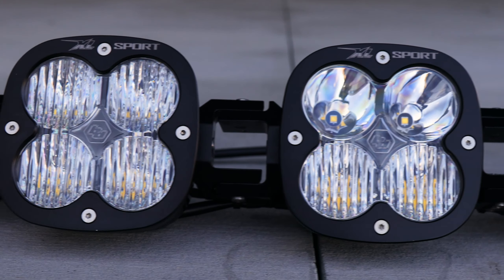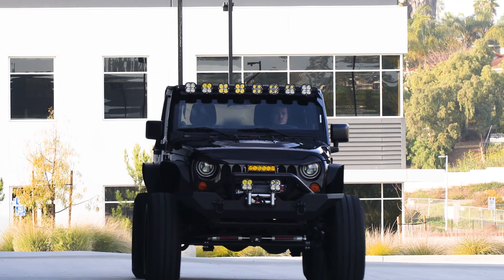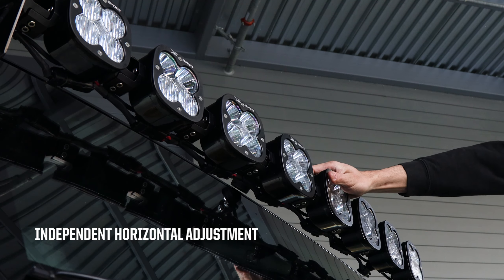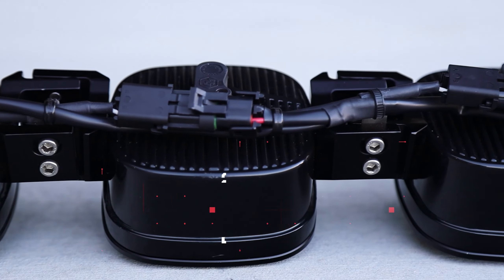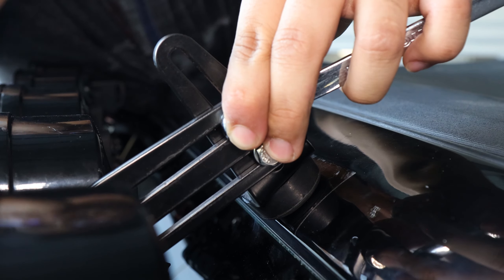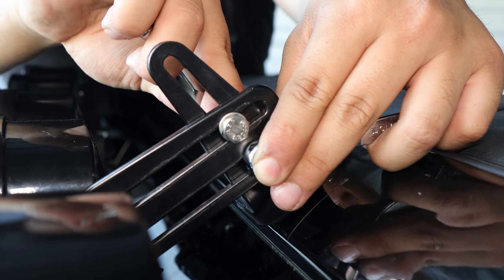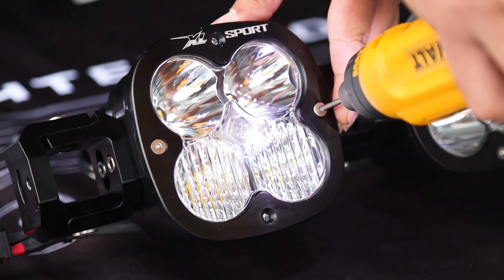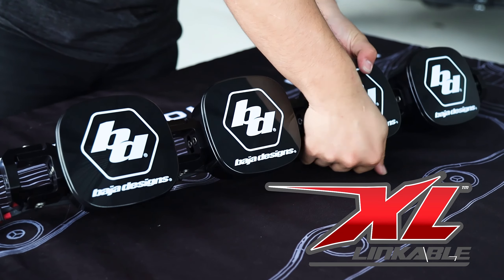The XL Linkable Mounting System - Full Adjustment - Total Performance